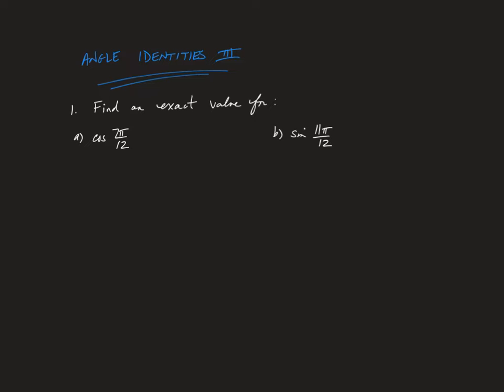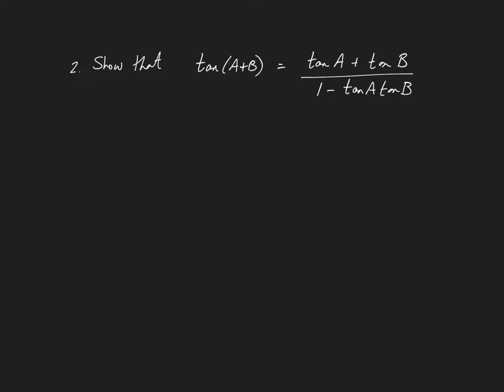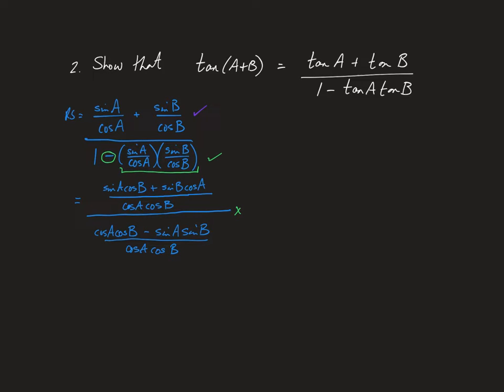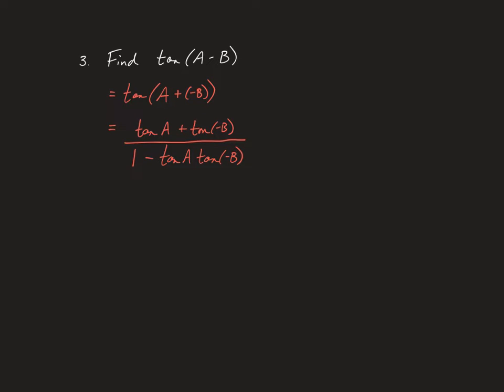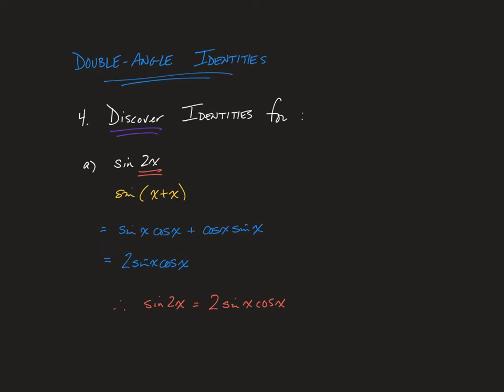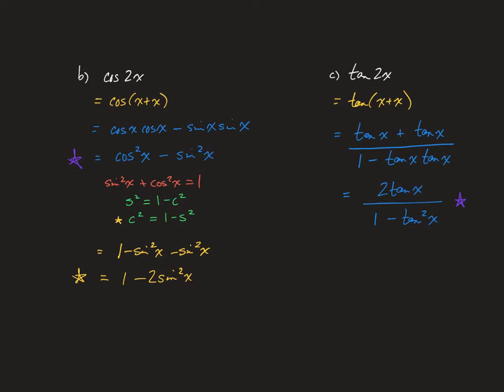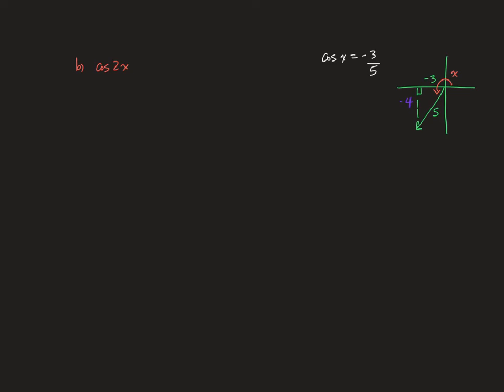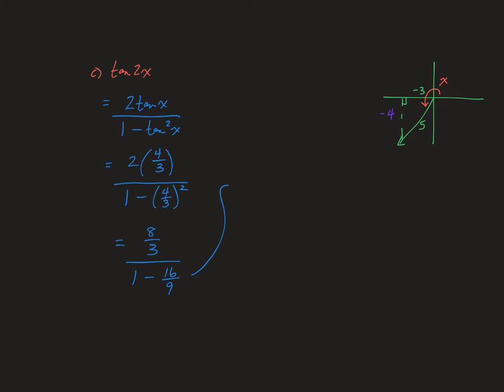57 Angle Identities 3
This video covers the Tangent Compound Angle Identity and 3 Double Angle Identities.  If finishes with a problem using Double Angles.  I hope it helps!

0:00 Compound Angle Review
4:06 Tangent Identity Proof
12:52 Tan (A-B)
16:26 Double Angle - Sin(2x)
18:44 Double Angles
24:20 Using Double Angles